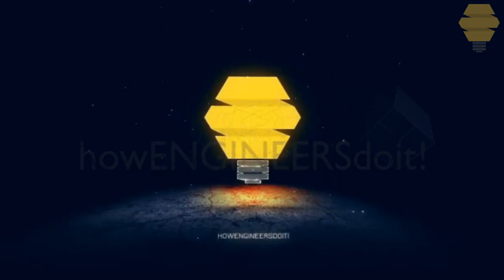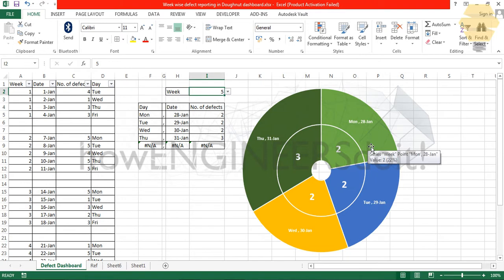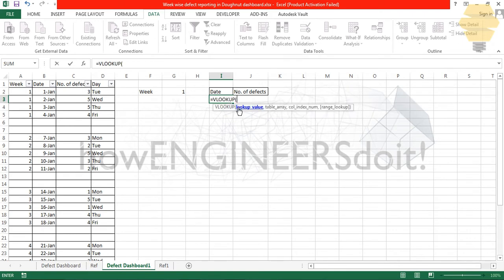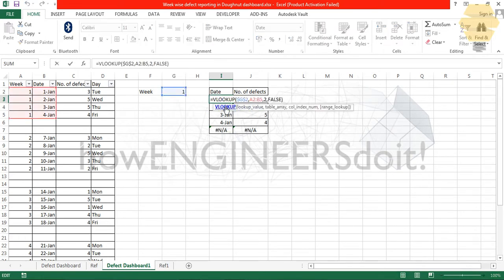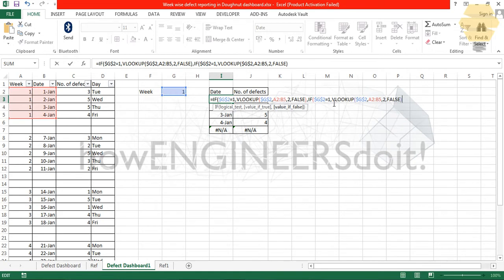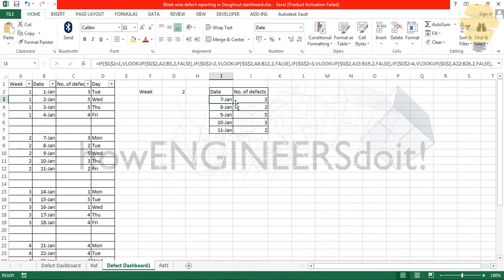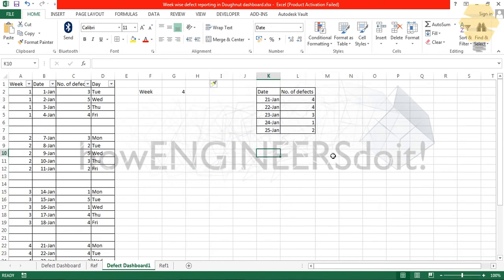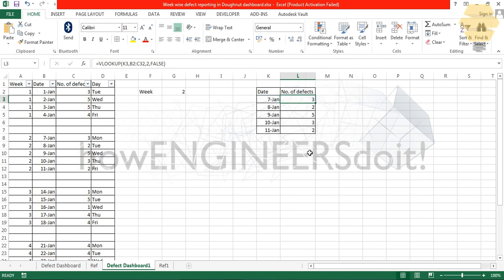Excel Tips & Tricks|Defect Dashboard using Excel|Part2